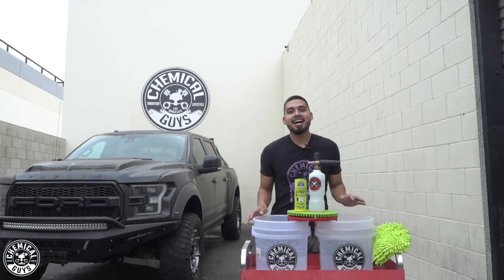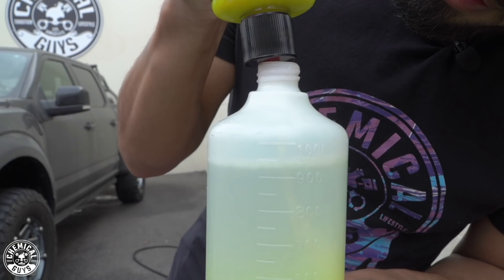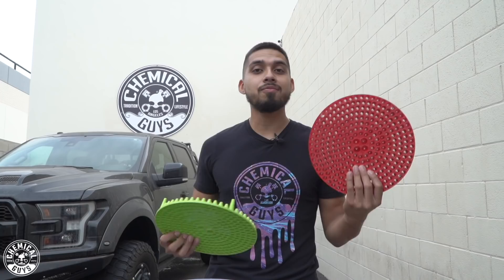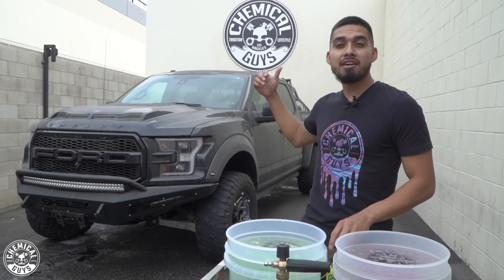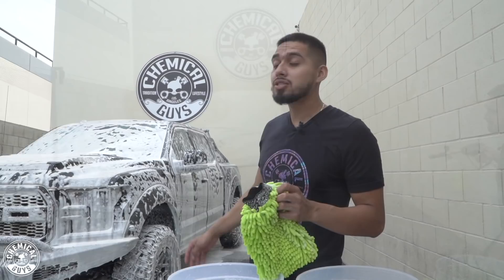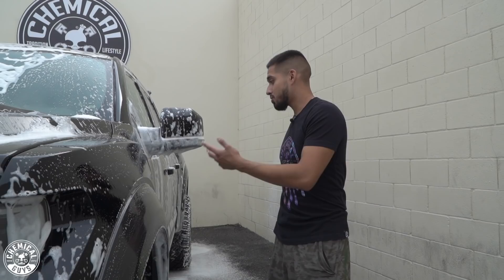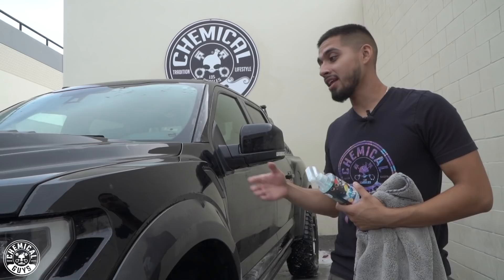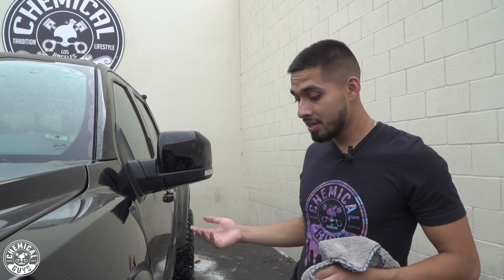How To Safely Wash Really Dirty Trucks! - Chemical Guys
Bring the shine back to your ride with every wash! Chemical Guys Citrus Wash & Gloss is formulated to enhance the brightest shine on any color paintwork. The unique gloss-enhancing formula coats the surface to create a layer of shine that commands attention. The all-natural gloss agent restores that “just waxed” look with at every weekly wash! The TORQ Max Foam 8 Cannon sprays thick foam that sticks to and lubricates rough dirt particles and prevents swirls and scratches with every wipe. Thick snow foam helps remove dirt from even the smallest cracks and crevices and is the perfect way to reduce swirl marks and maintain a flawless finish at every car wash.

Dry your entire vehicle for a perfect streak-free shine! Use the Woolly Mammoth Towel to pick up to a gallon of water in one pass, making light work of large-scale detailing jobs. Every towel features a one inch thick microfiber pile that cushions every wipe on sensitive paintwork, absorbing water and picking up any missed dirt without scratching. Cheap microfiber towels have hard nylon edges that scratch paint when buffing and drying. The Woolly Mammoth Towel features premium silk-banding along all four edges for the softest scratch-free touch from the entire towel.